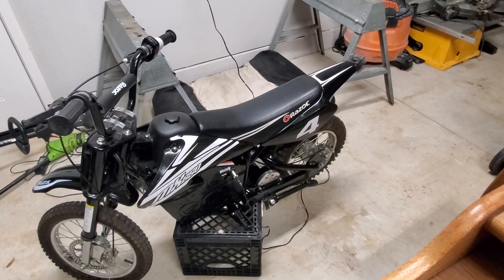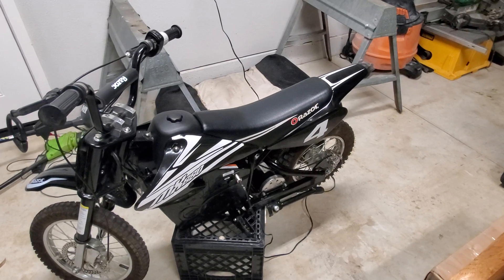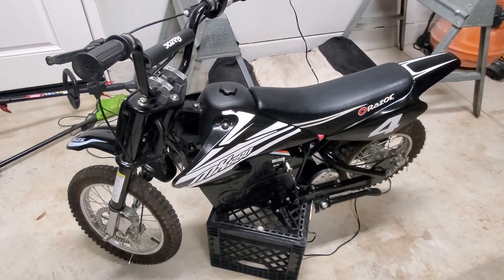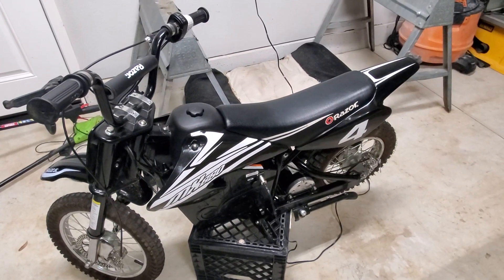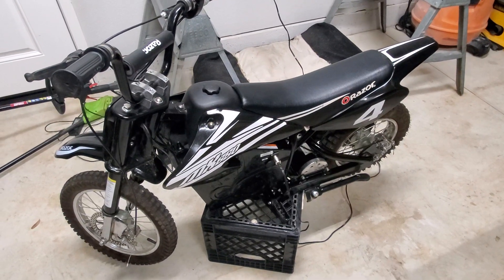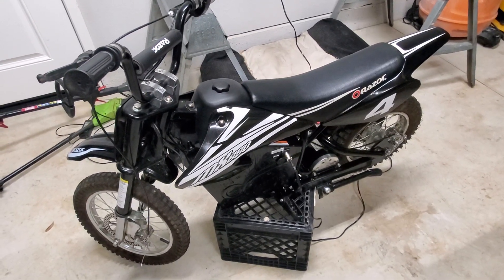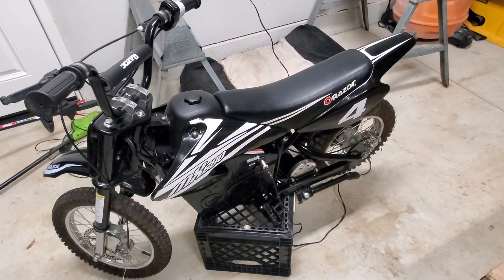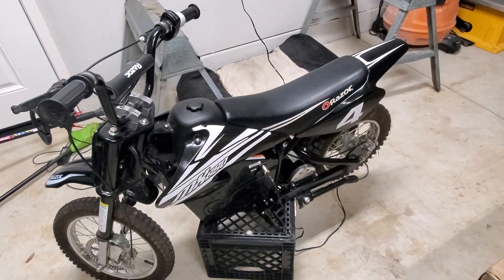Razor mx650 trying to build one to go 30mph